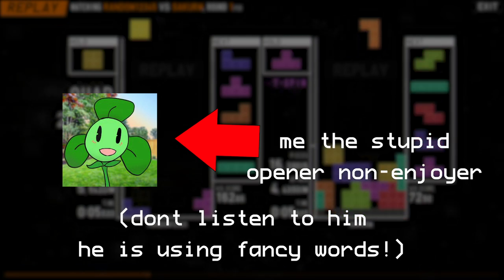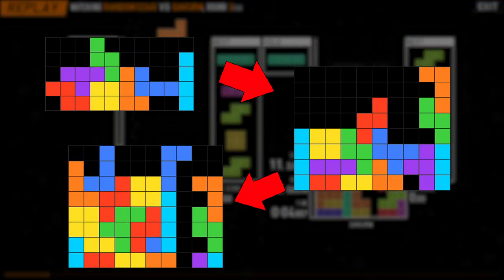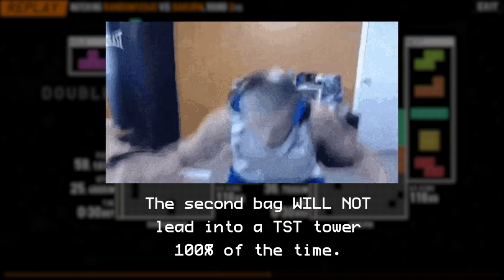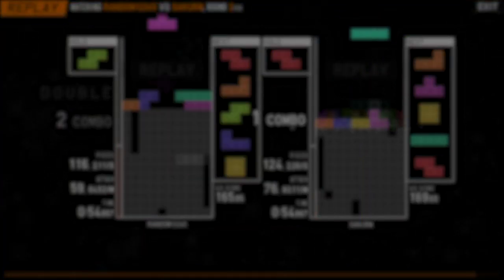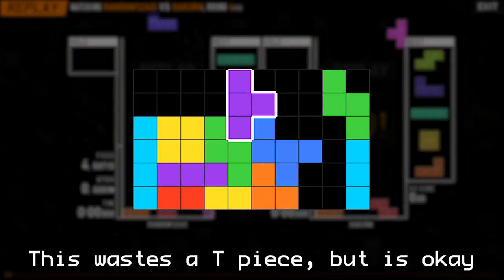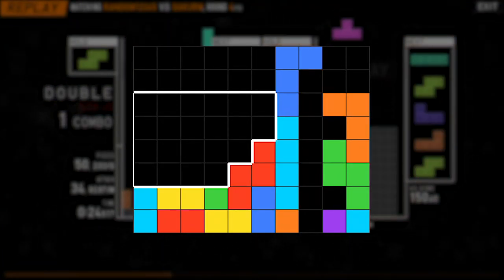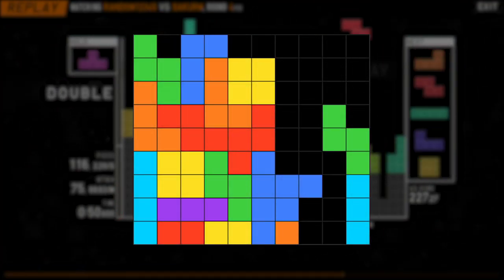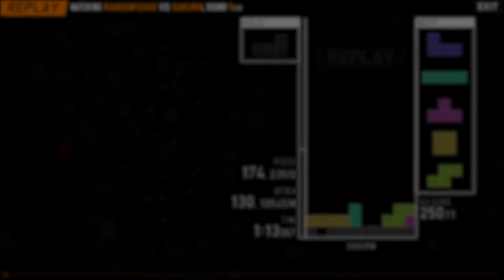Opener + TST Tower!? Secspin Opener Tutorial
it's not very detailed i was too lazy :(((((((

Join the Underdogs Cup discord for free coaching, lectures, quizzes, and our bimonthly tournament!